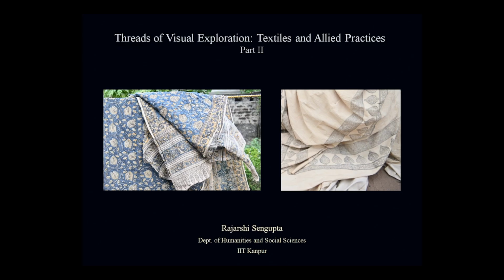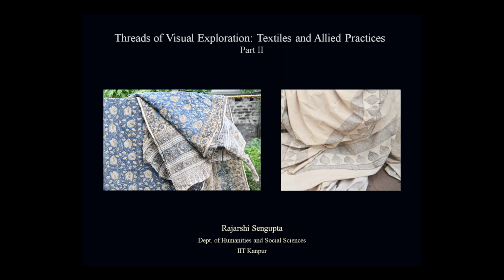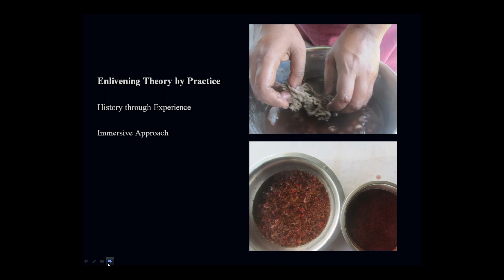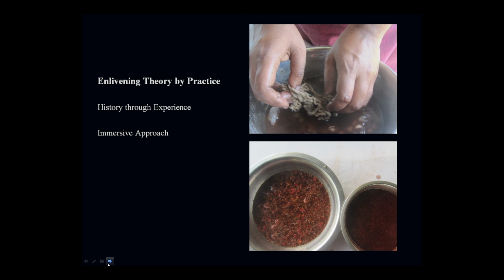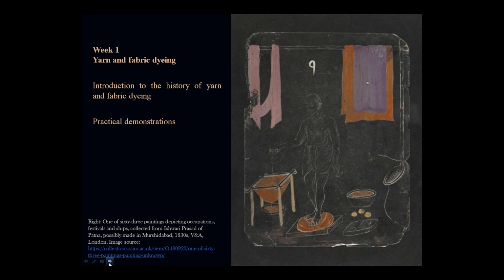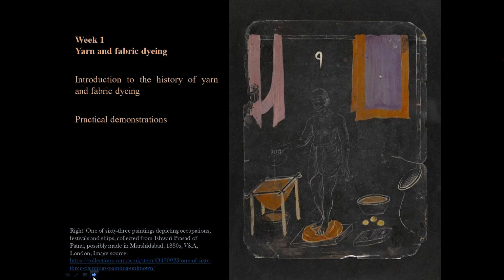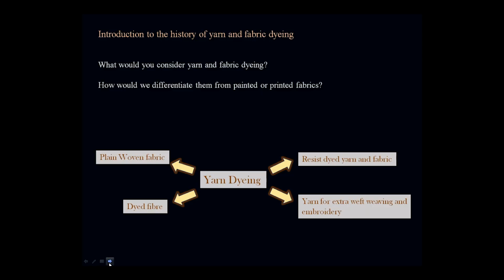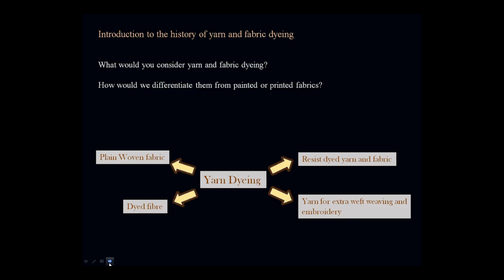Lecture 01 : Introduction to Yarn and Fabric Dyeing